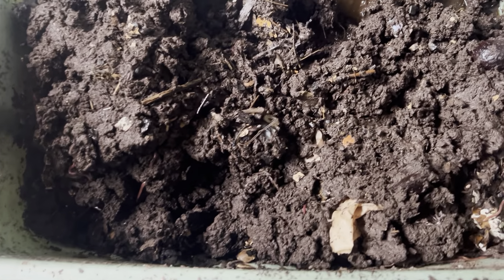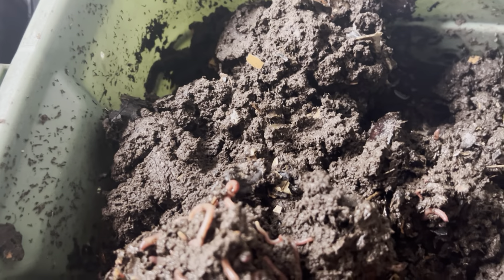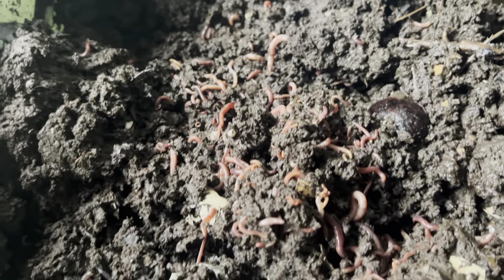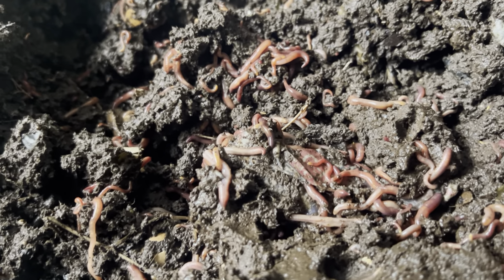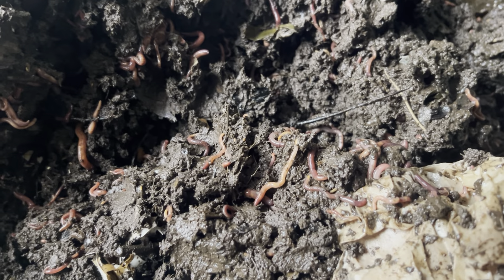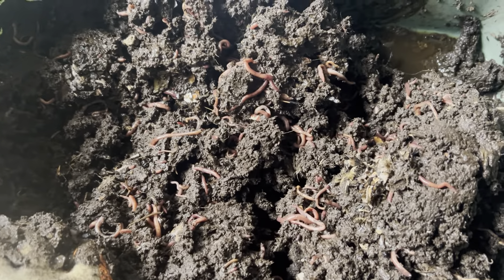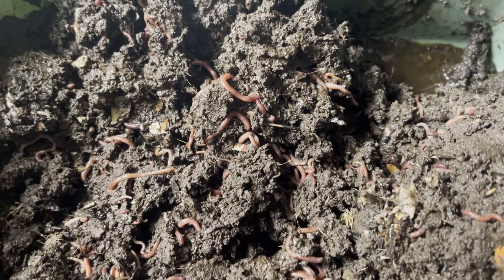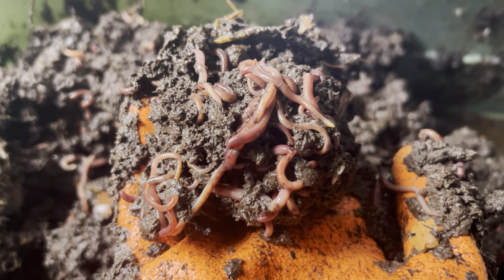Composting with Craig Ep 283: Too Much Water But So Many Red Wiggler Worms!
Second Channel: @Mainstreetgardening